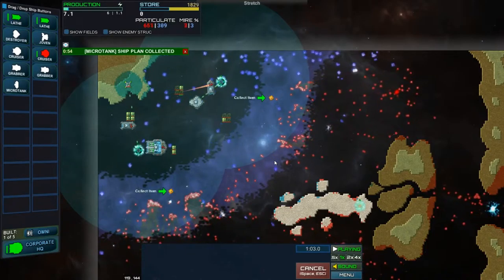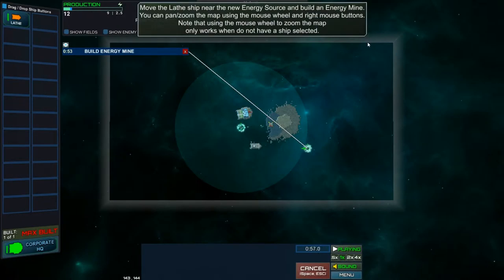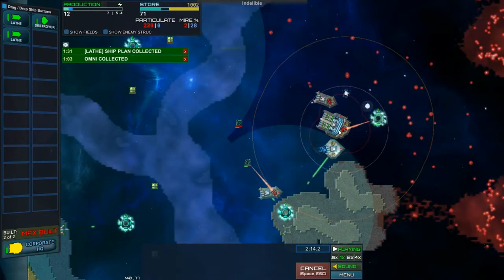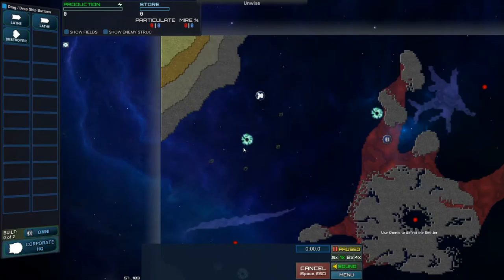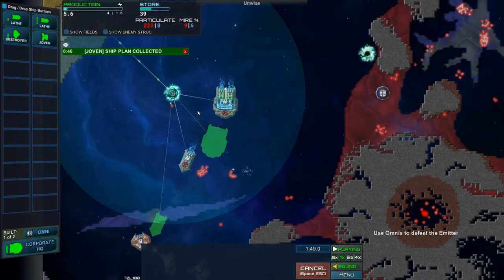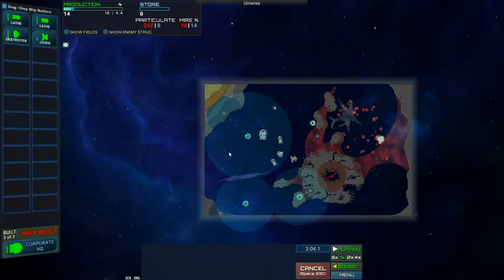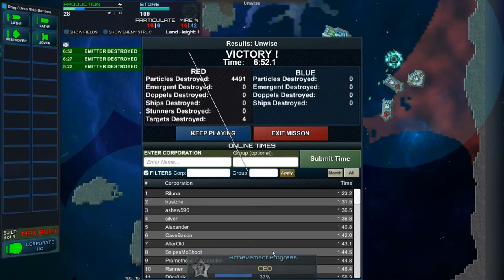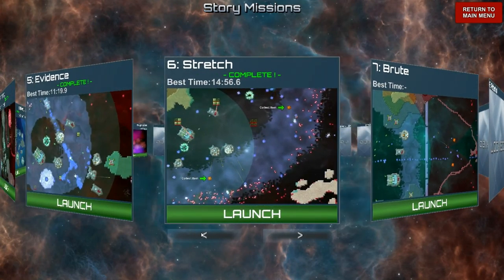Indie Game Time - Particle Fleet Emergence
Another wonderful indie game that has come across my desk. This time we have a bit of particle fleet emergence. Knuckle cracker hit a home run with this game.